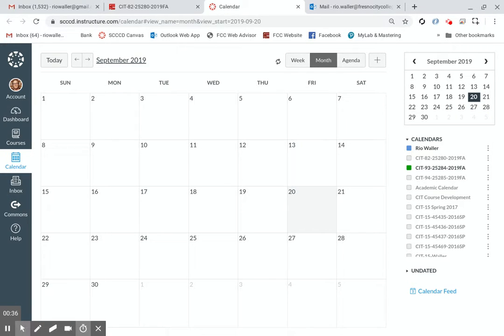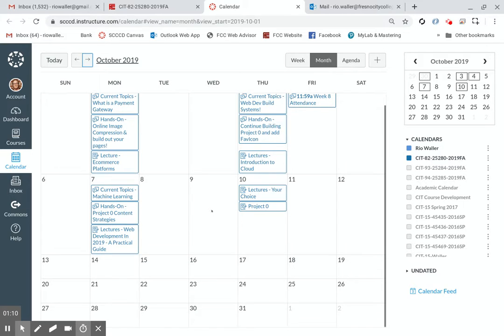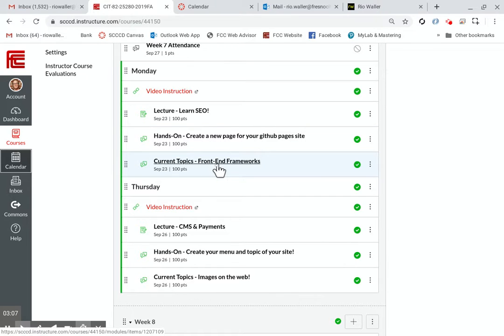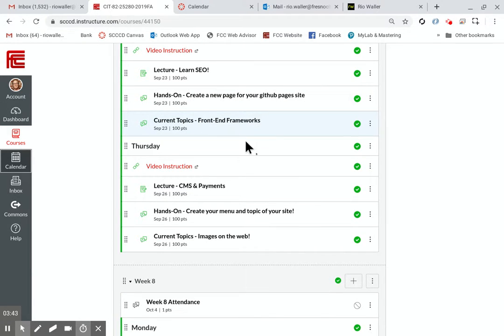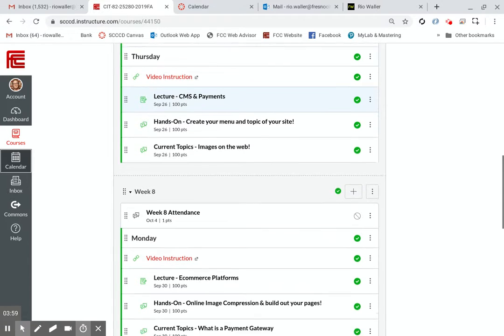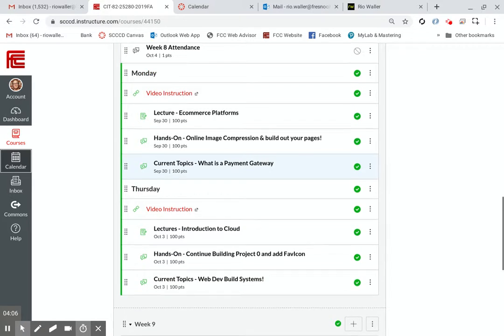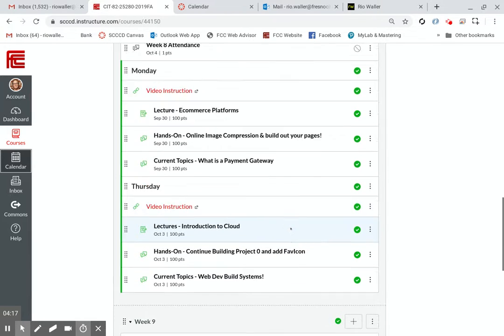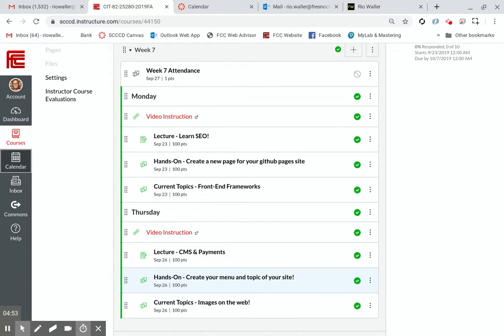CIT82FA19 - Week 7 attendance